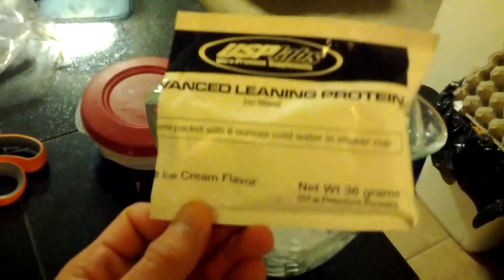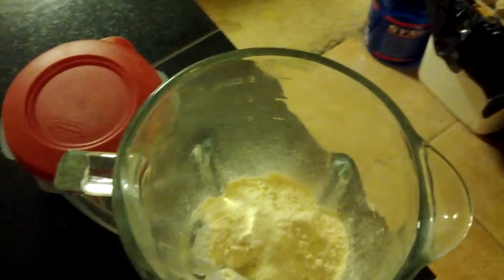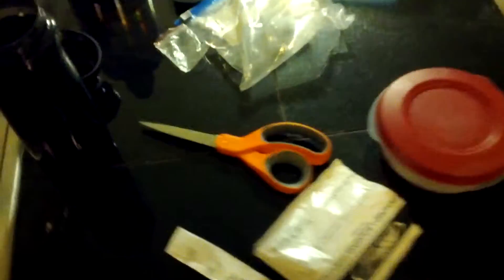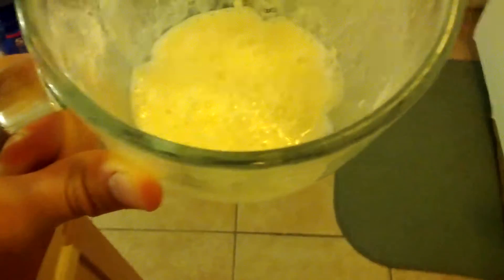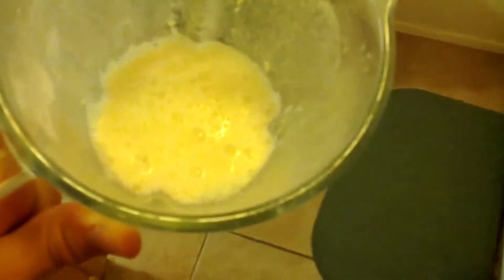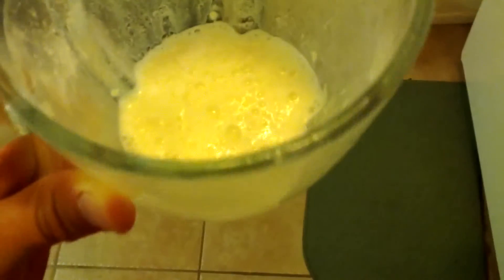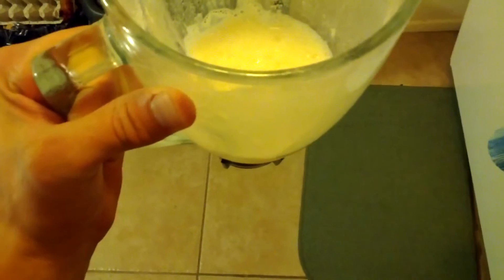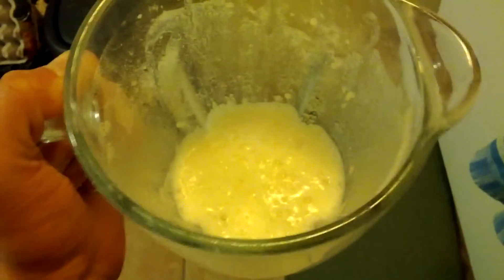USPLabs Protein Beta Test - 2nd Packet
My experience with my second packet of USPLabs new protein, the vanilla ice cream flavor.